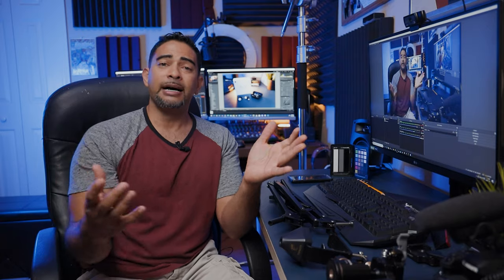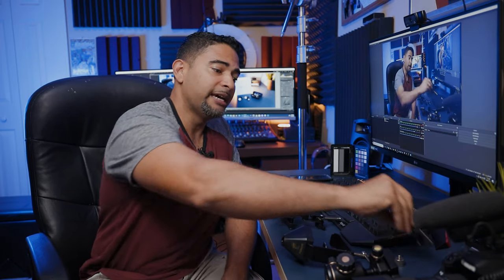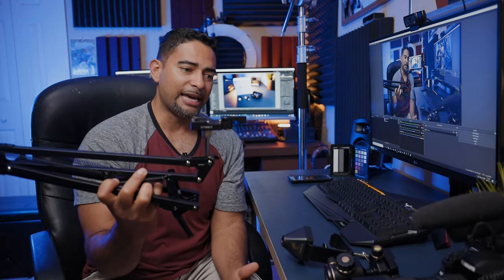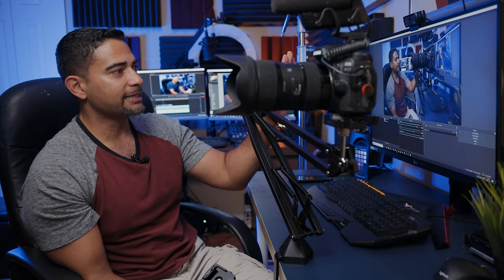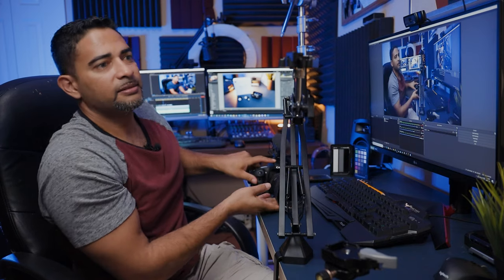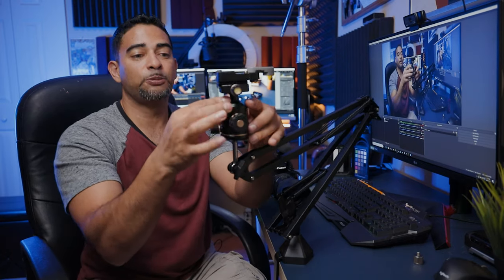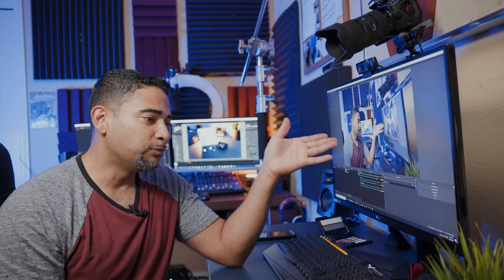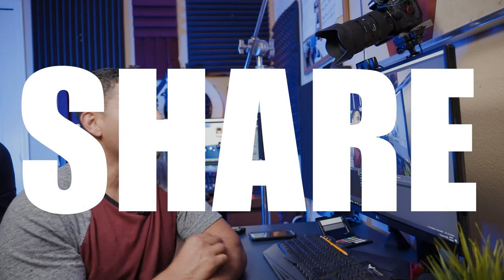How to Mount a Camera to a Microphone Boom Arm | Mic Screw Adapter | Tonor Boom Arm T20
Is it possible to mount a camera to a Boom Arm Mic stand? It sure is! In this video, we go through the exact steps and items needed to get your camera on your Boom Arm.

Featured Gear:
YouTube Camera
Microphone for this video
Camera Tripod Ball Head
Quick Release Plate
Mic Stand Adapter
Mic Arm Stand